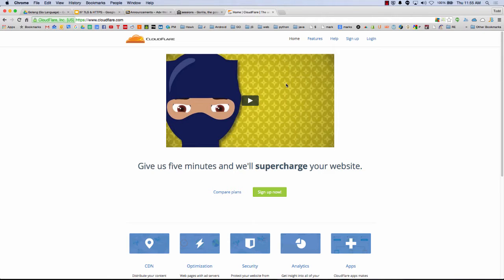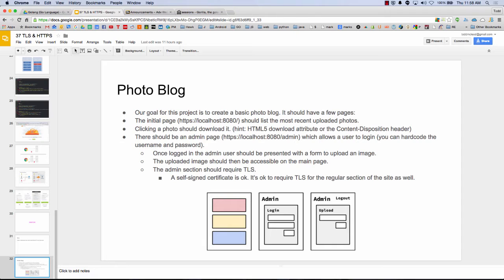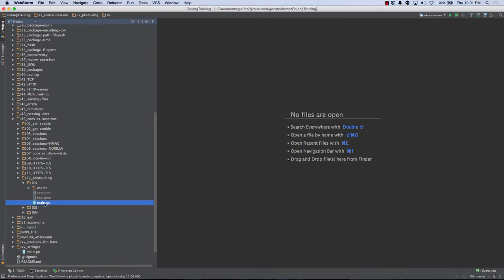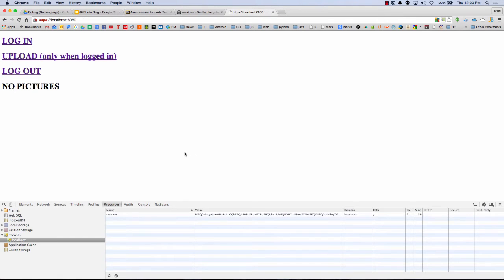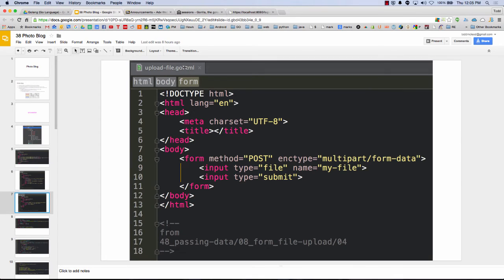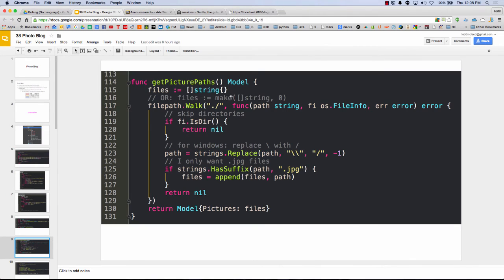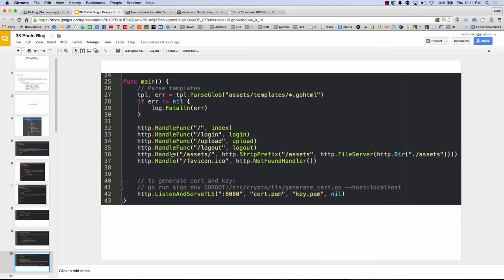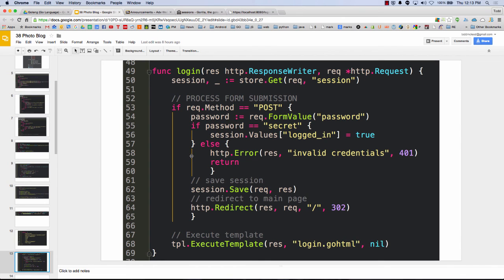Golang Cloudflare & Photo Blog